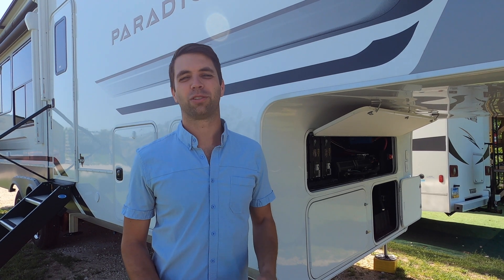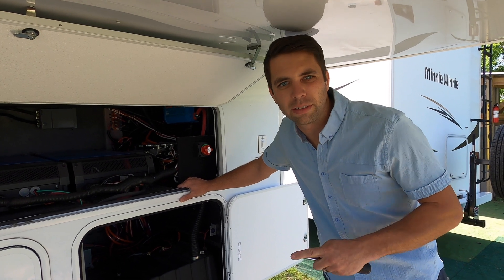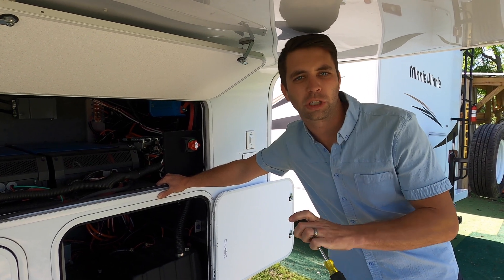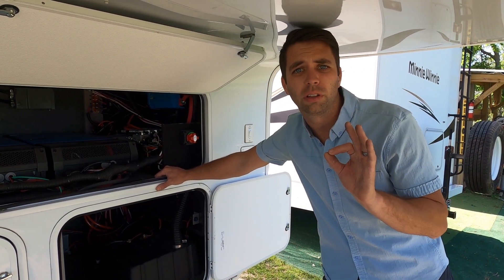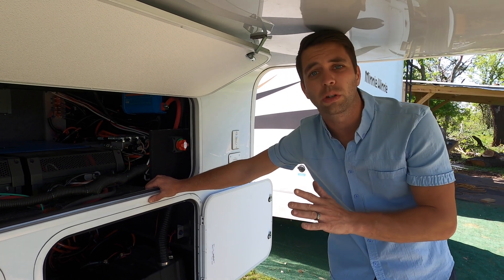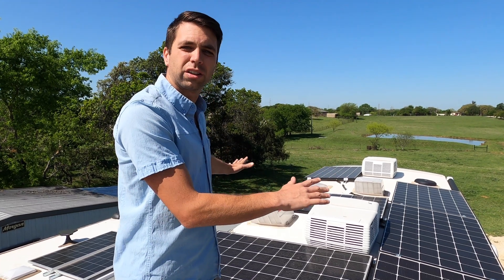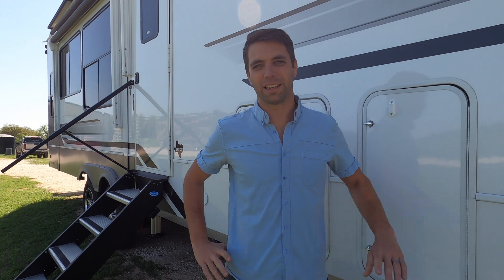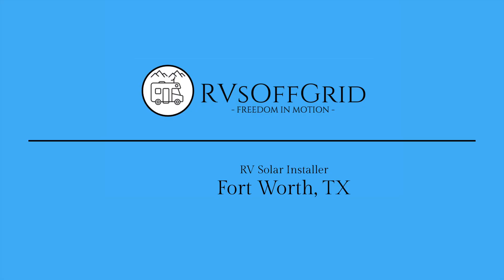Victron Setup Explained | Securing Solar Panels | 48V vs 24V System Breakdown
Welcome back to the channel! In this video, we’re covering some essential parts of a solid solar power setup – from solar panels set up and installation  to system design. Whether you're living off-grid, building a van conversion, or work van system, this one's for you.

I'm going to show you an installation we did on this 2025 Alliance Paradigm RV!

First up: Why we connect 3 solar panels in series and the
Best way to secure the solar panels to the roof of the RV without fear of leaks or damage.

Second: How this Victron system is set-up in this RV and how everything is connected.

Lastly: We're going to go over the pros and cons of a 24 volt vs a 48 volt system.

Bonus! How to ventilate your power compartment and the benefits.

Based in Fort Worth Tx